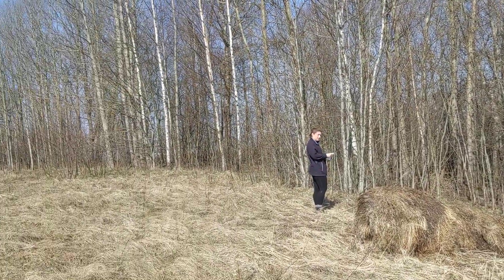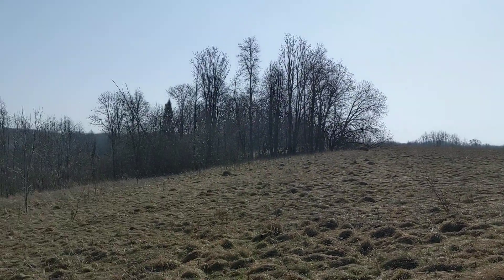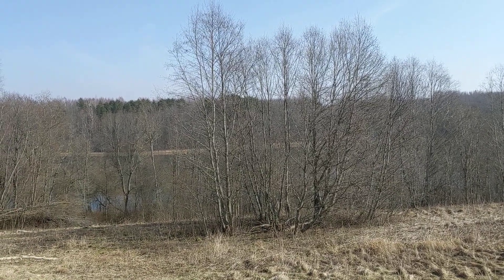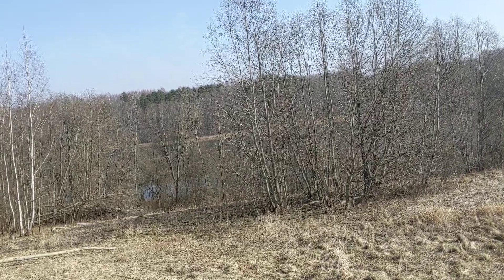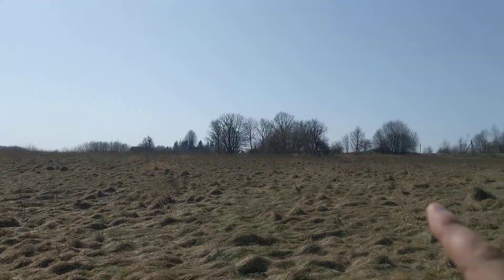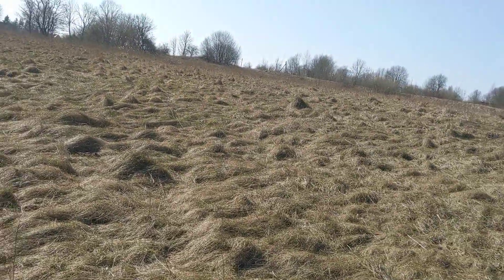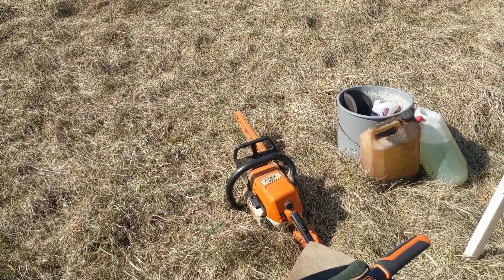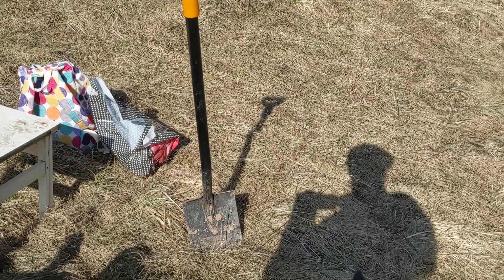Clearing space for cultivation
It was a tough decision but we bit the bullet and started to remove the trees on the flat of the slope down to the lake. This will make room for several options we are considering right now. More trees & plants will be planted than have been removed.